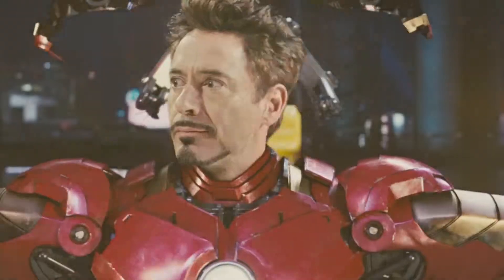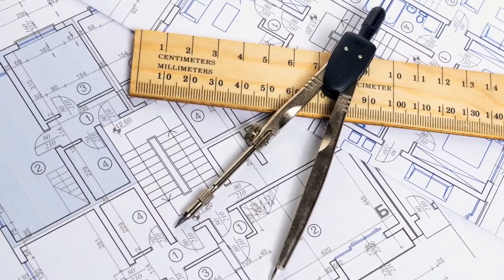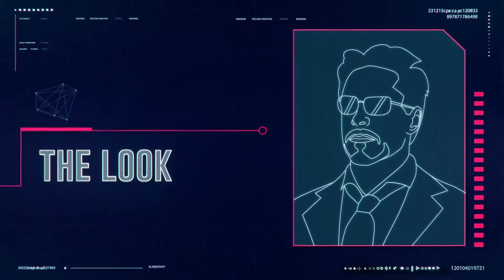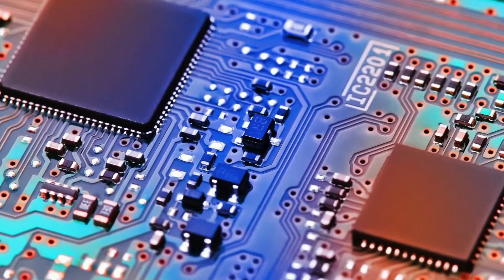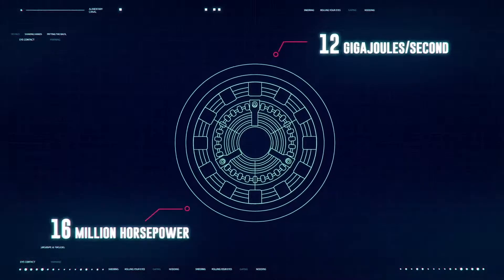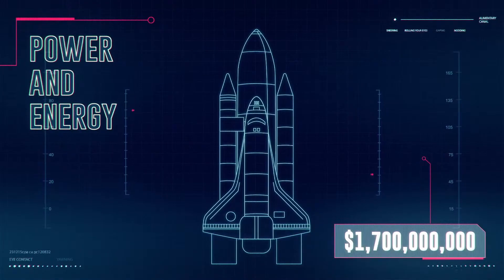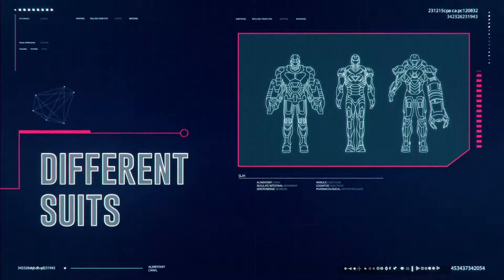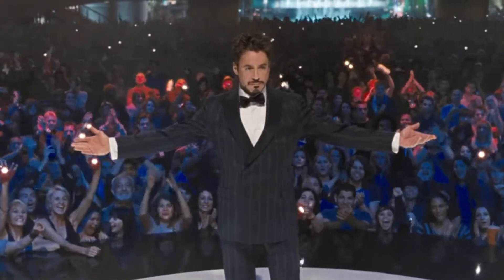How Much Would it Cost to be Iron Man